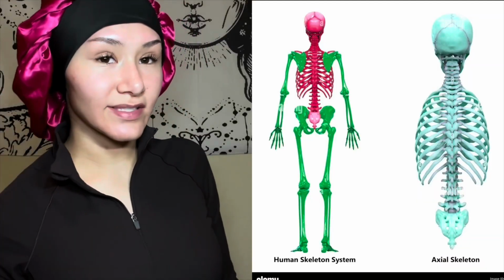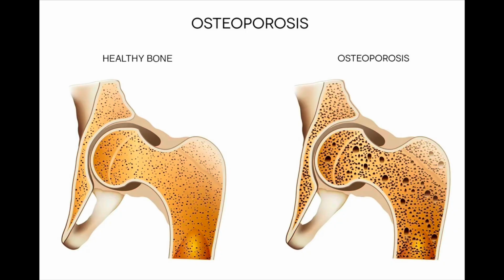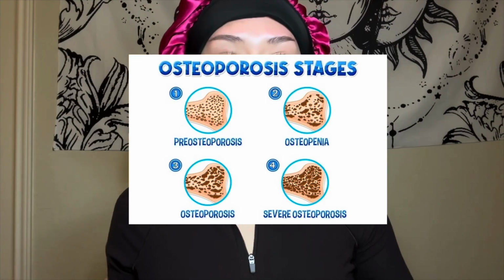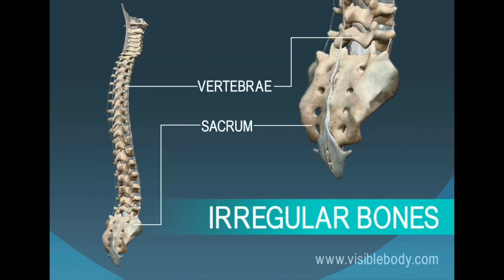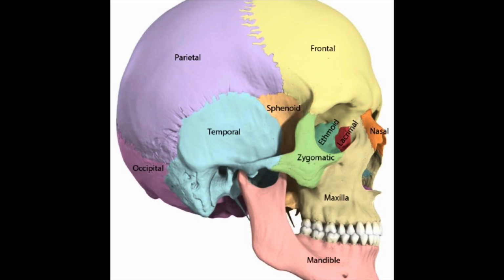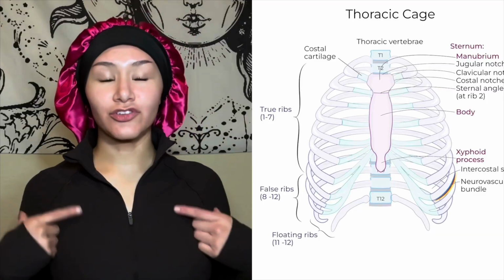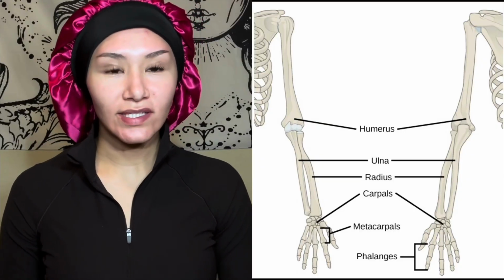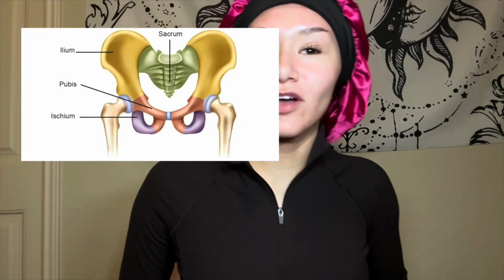Overview of the Skeletal System